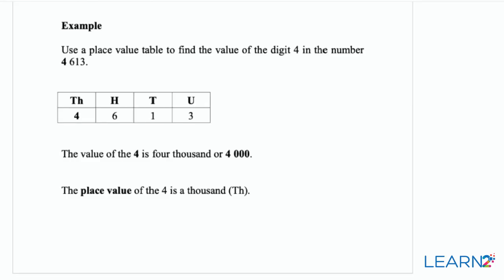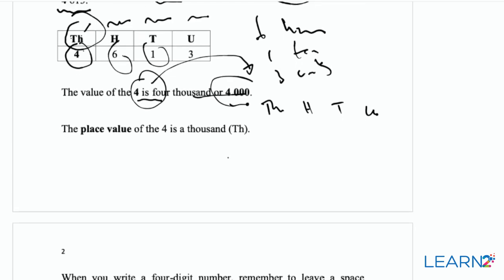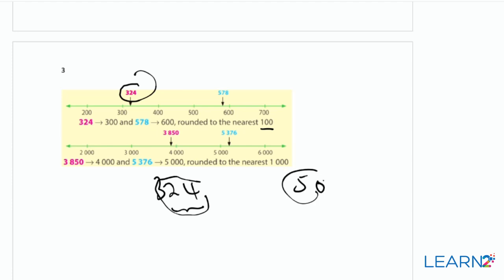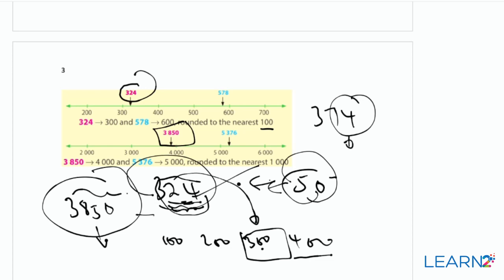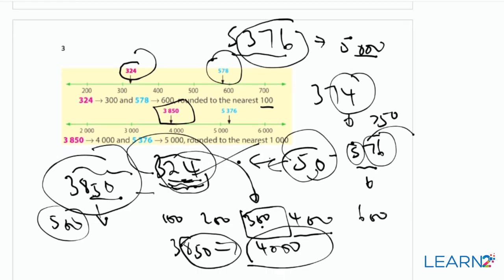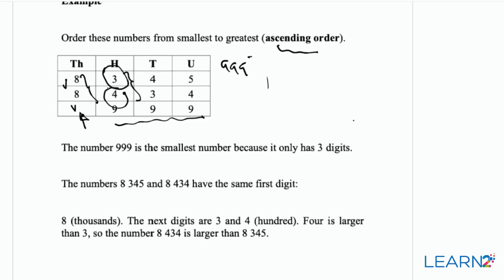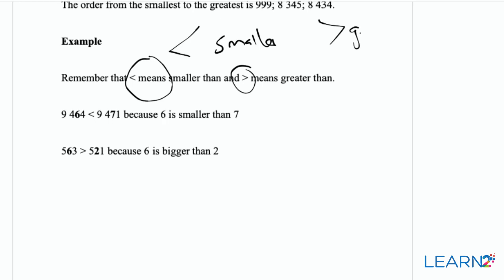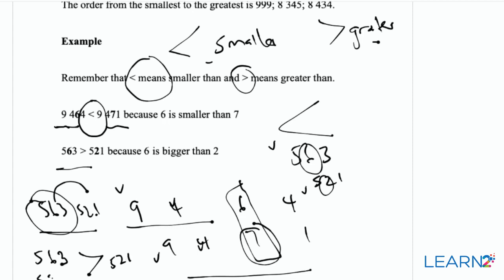Grade 5 Revision Rounding, ascending and descending order